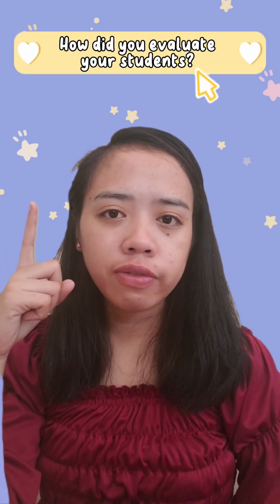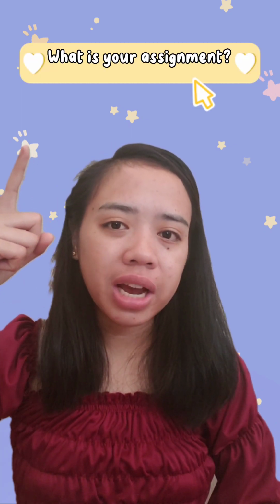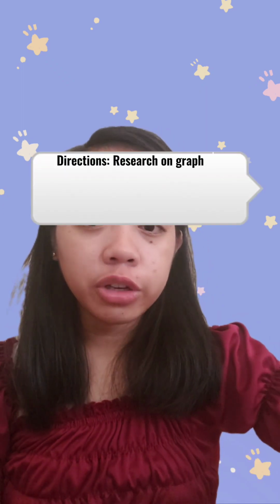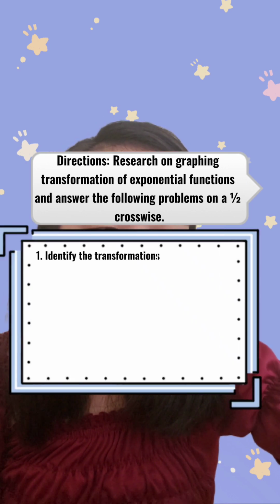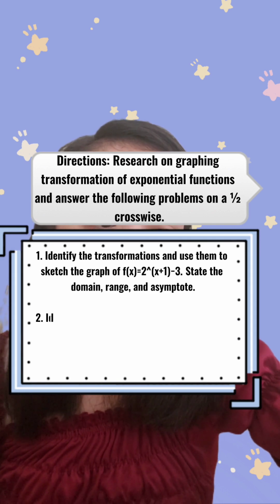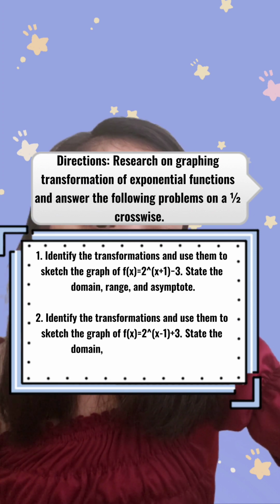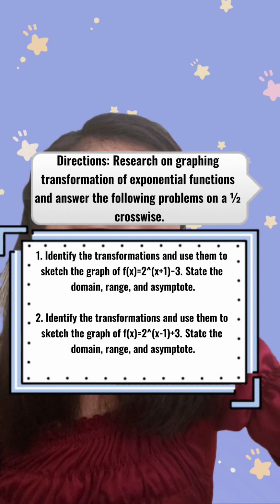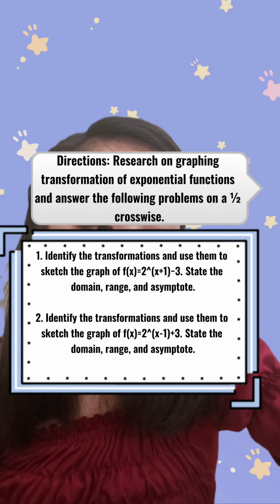Graphing Exponential Function